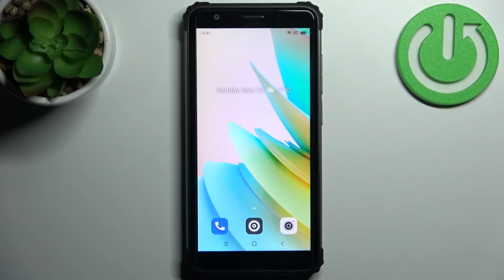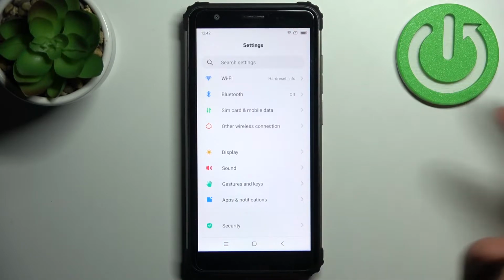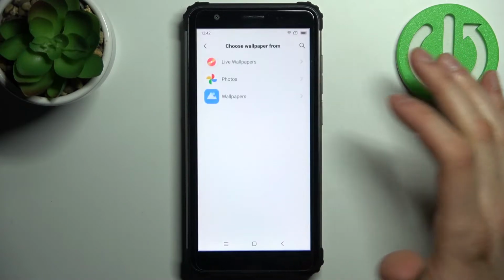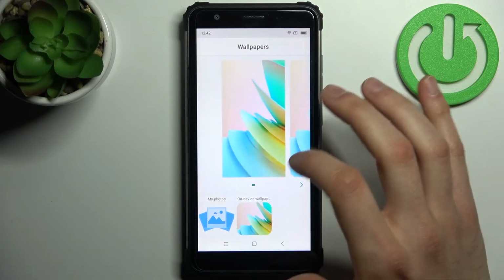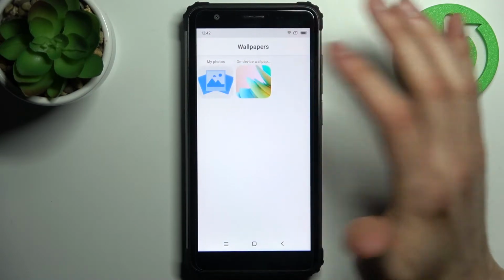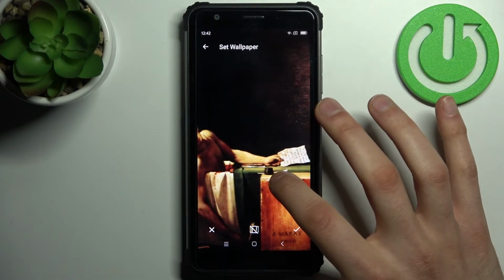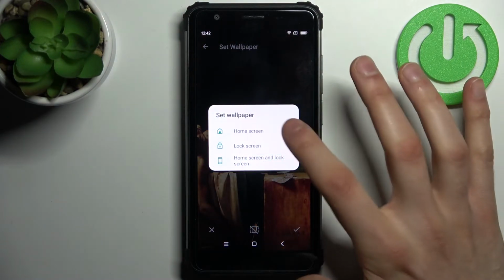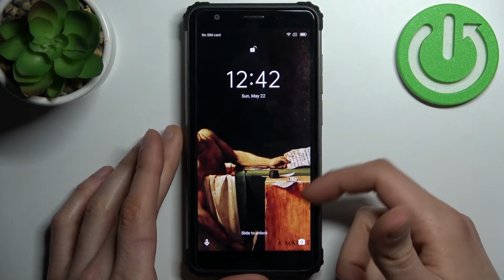How to Change Wallpaper on BLACKVIEW BV6600 – Personalize Display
If you want to customize your BLACKVIEW BV6600 with Selecting different wallpaper, this video might be essential. Simply follow our step-by-step video tutorial and learn how to Change wallpaper on BLACKVIEW BV6600. If you found this video helpful be sure to leave us Like, Subscription and comment with questions and suggestion below.

How To change wallpaper on BLACKVIEW BV6600? How To switch wallpaper on BLACKVIEW BV6600? How To select wallpaper on BLACKVIEW BV6600? How To adjust wallpaper on BLACKVIEW BV6600?